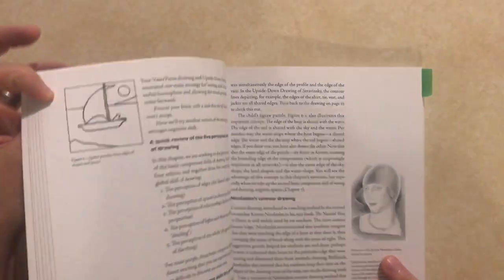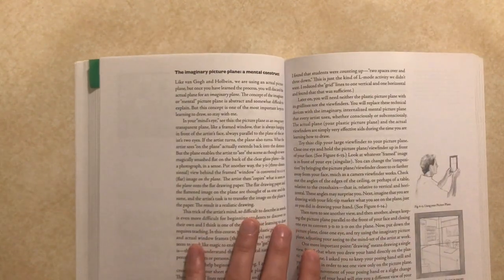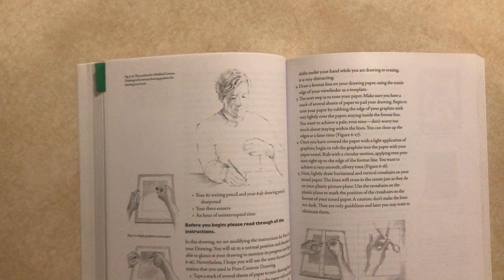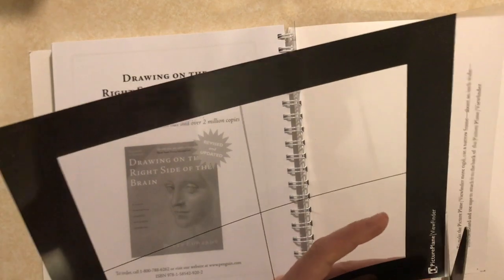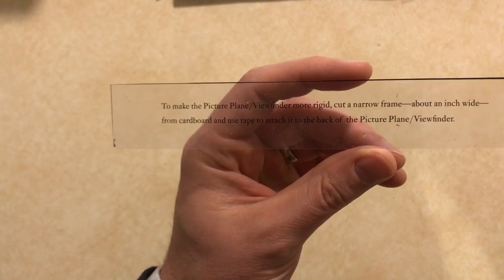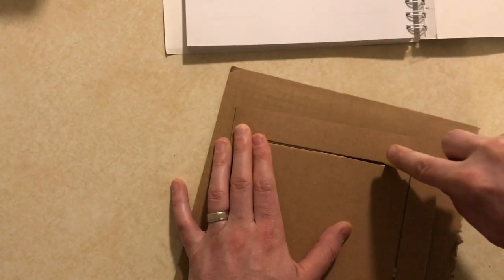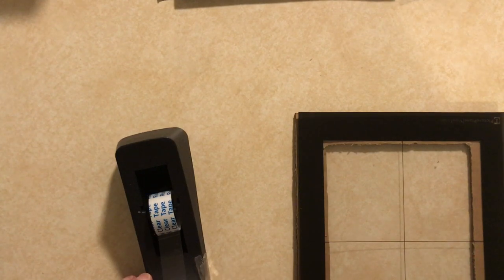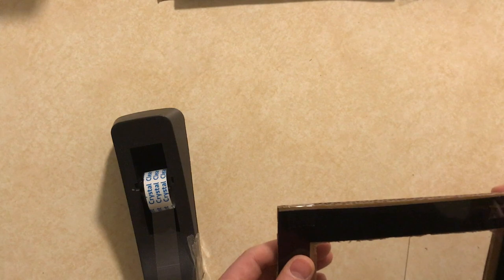Drawing on the Right Side of the Brain: How To Make a Picture Plane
The picture plane is a great tool for those learning how to draw. It helps the beginner understand how to look at a 3D object and convert that object into a 2D drawing. Once you try the picture plane, it almost feels like you've unlocked a cheat code for drawing. Things like foreshortened views that seemed difficult to impossible before now seem much more manageable. It's difficult to describe in words how the picture plane works, but once you have one made, its use is fairly intuitive. Luckily, it's easy to make a picture plane. The companion workbook to Drawing on the Right Side of the Brain comes with a piece of plastic that's designed to be turned into a picture plane. But if you don't have the book, you can use any piece of transparent plastic or glass that is the correct size. The only downside to doing that is that you will have to draw your own permanent crosshairs onto the picture plane--the piece of plastic that comes along with the workbook has pre-drawn crosshairs.
I have several videos that make extensive use of the picture plane, so please take a look if you are curious.